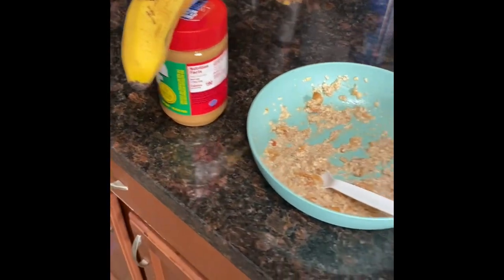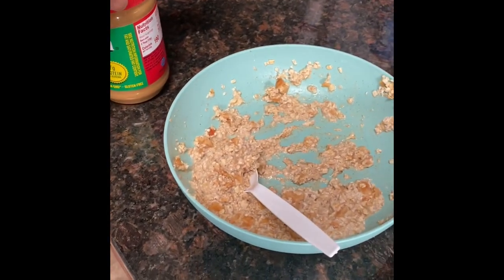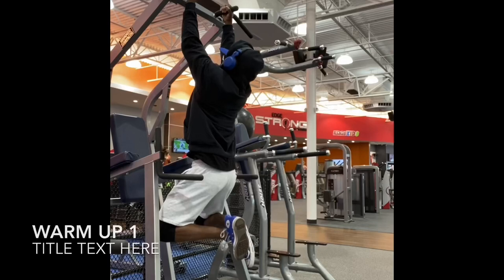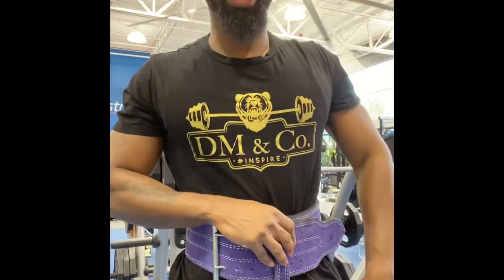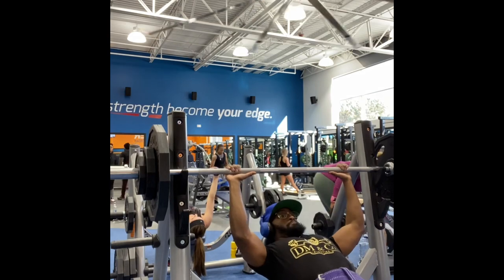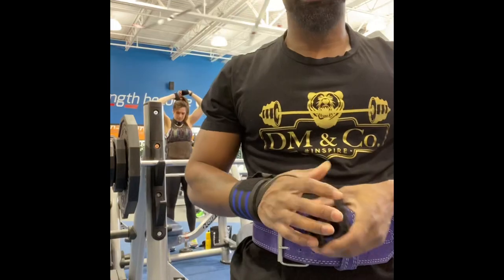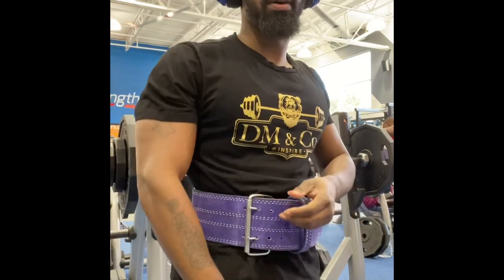Tips For Building Your Chest: Vlog 2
What’s up Dm&Co. Fam ?!
I wanted to take you guys through part of a fundamental chest day.
Rather you’re just starting or little seasoned, I hope there is some information in this video that can be of good use.